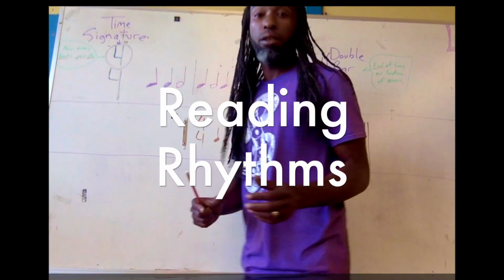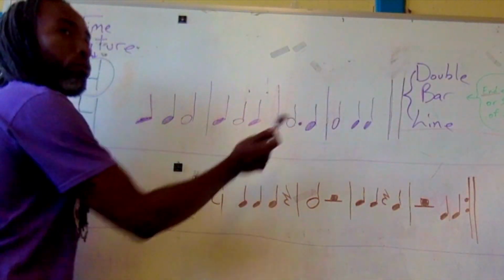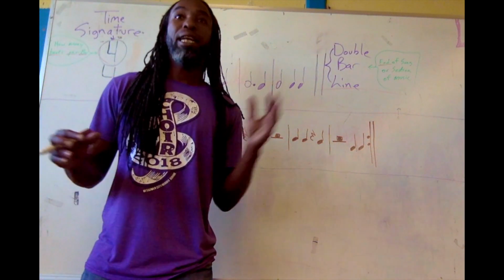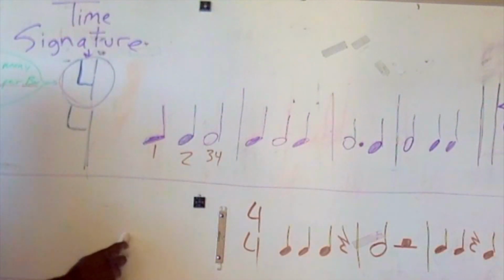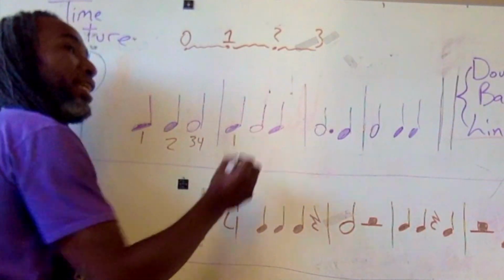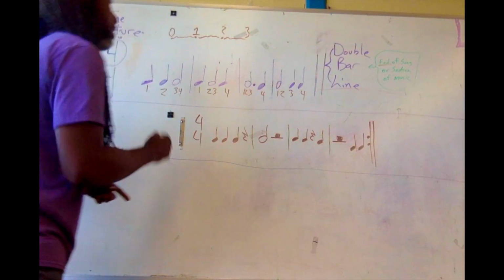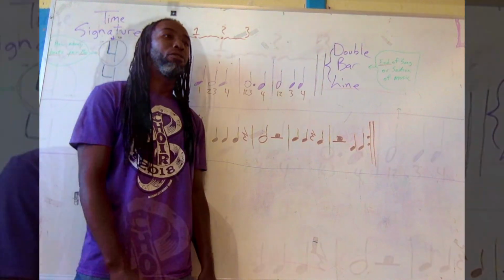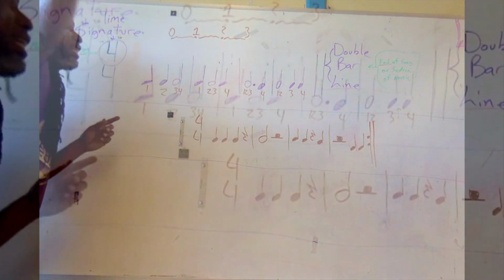How to Read Music 1: Reading Rhythms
Mr. Y Piano Guy teaches how to read rhythms! Feel free to rewind as many times as you need to absorb the info!